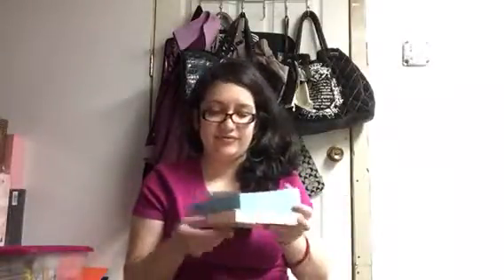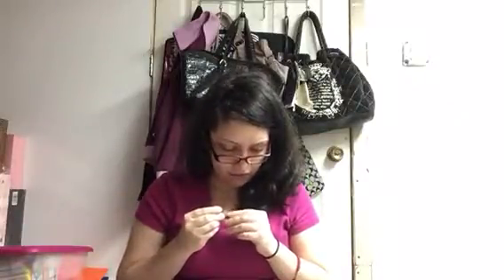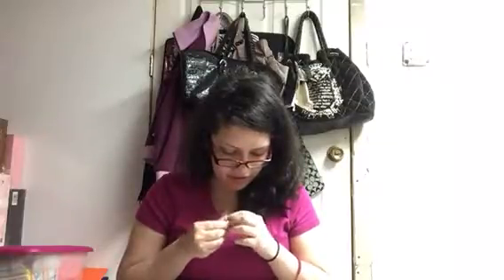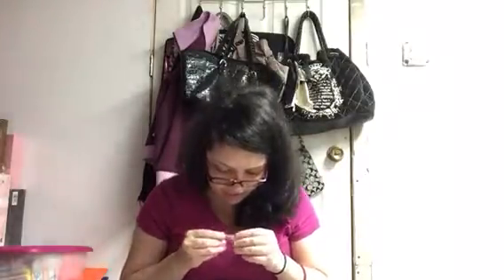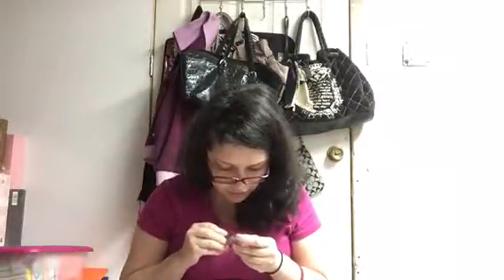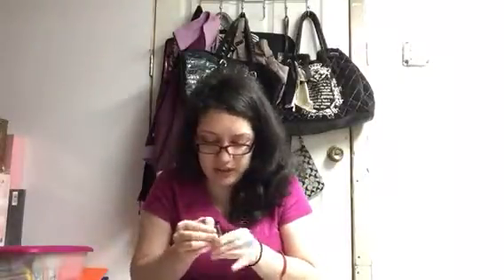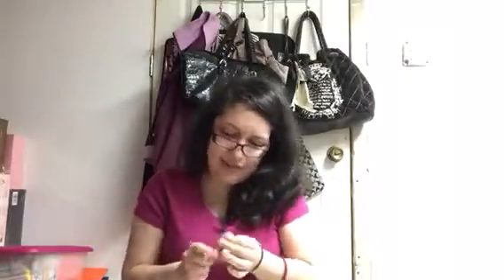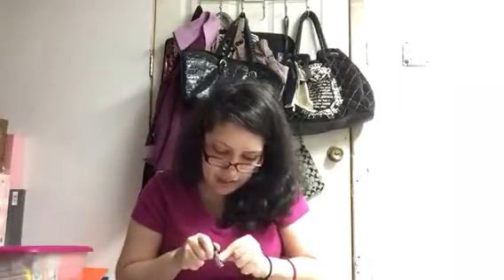Birchbox June 2018 Review